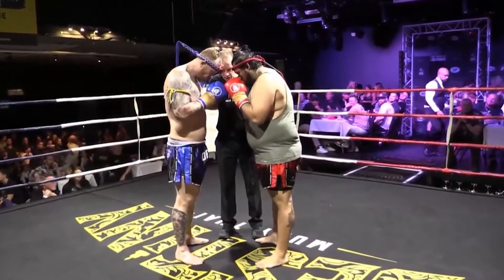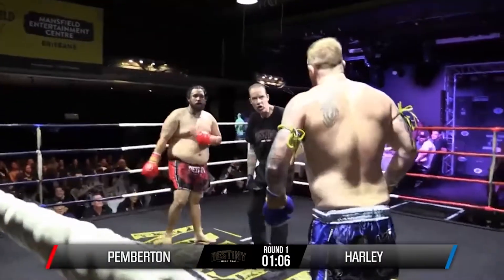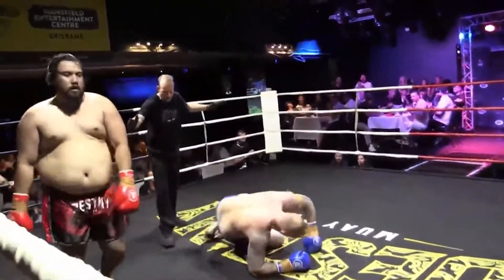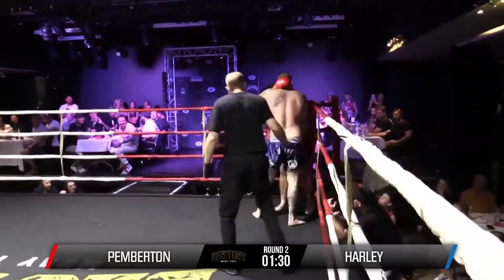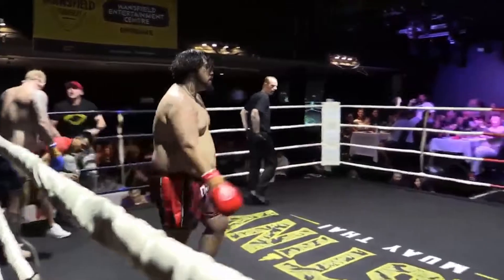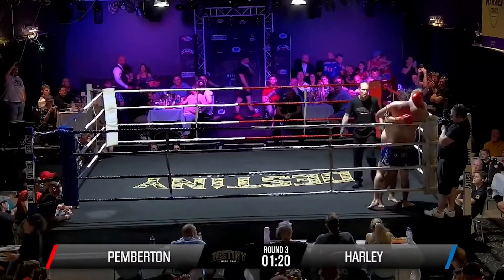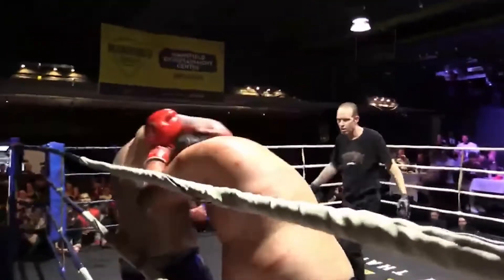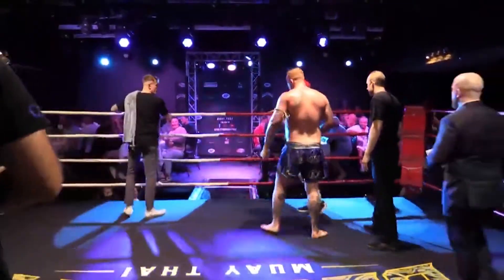Joe Harley Vs Clay Pemberton - Destiny Muay Thai 20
Destiny Muay Thai 20
29th October 2022
Mansfield Tavern, QLD Australia